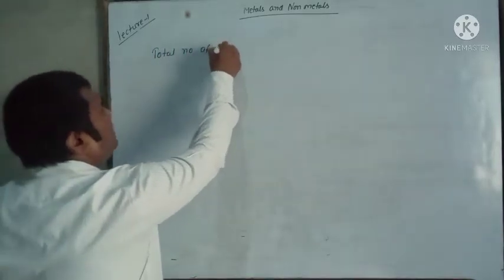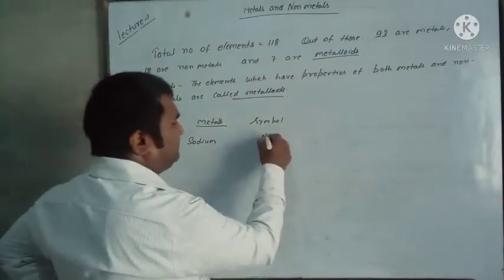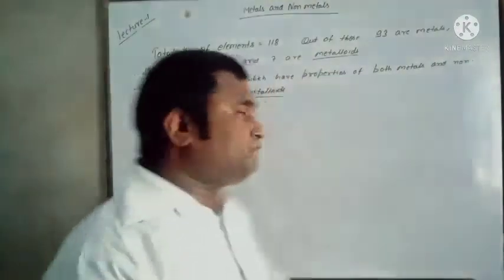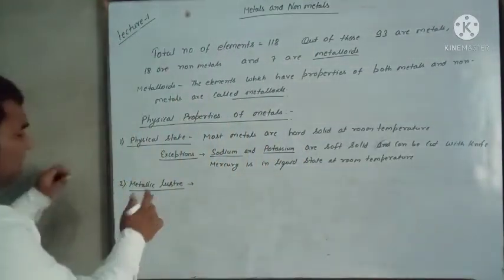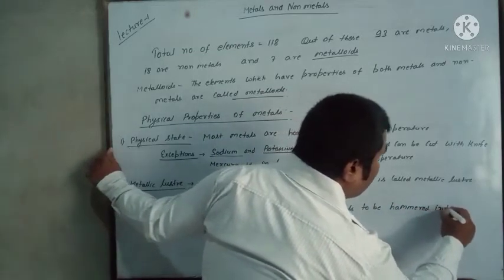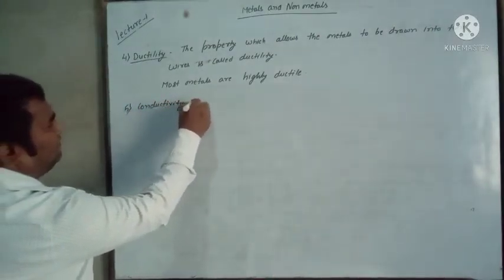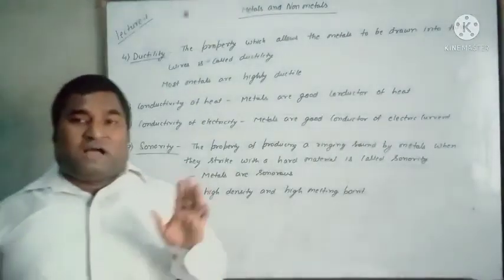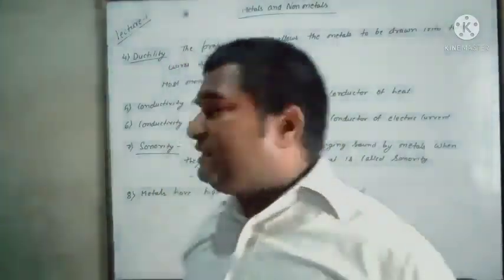Metals and nonmetals. class 8 lecture 1